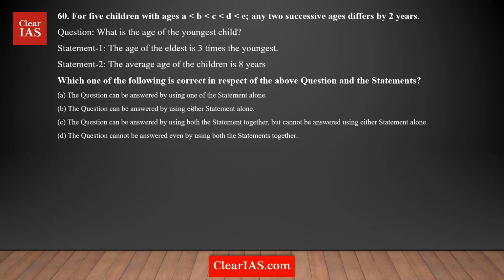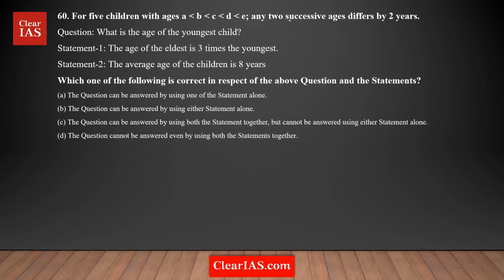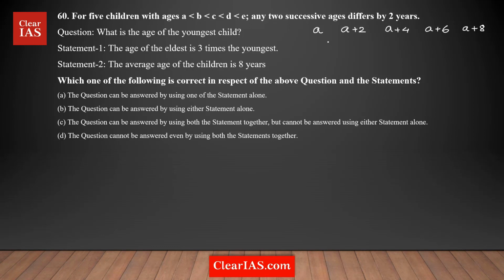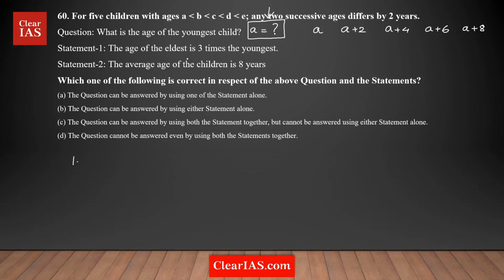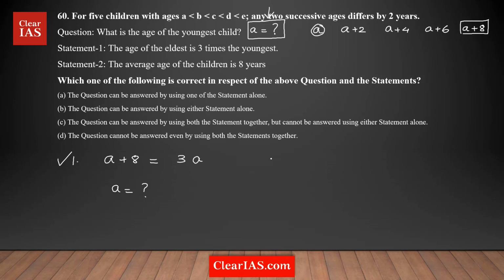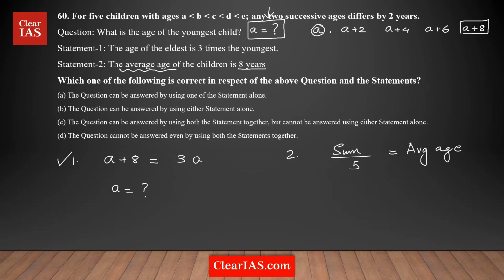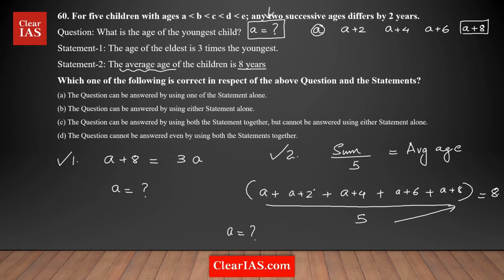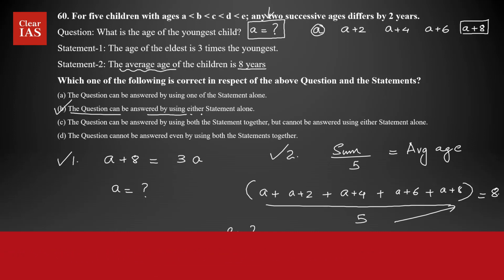For five children with ages a less than b...CSAT